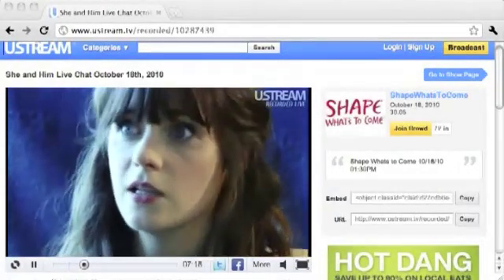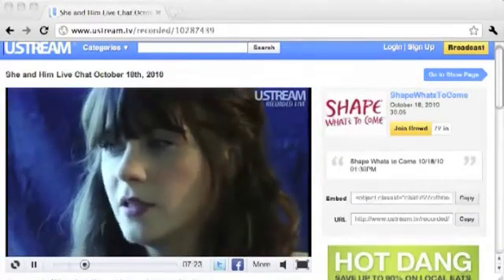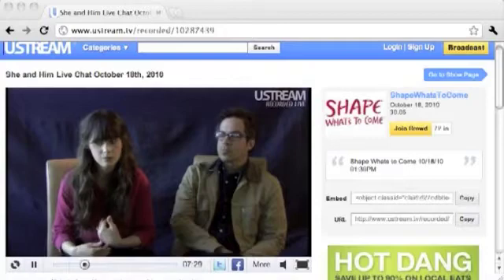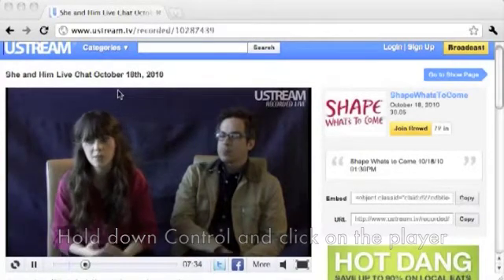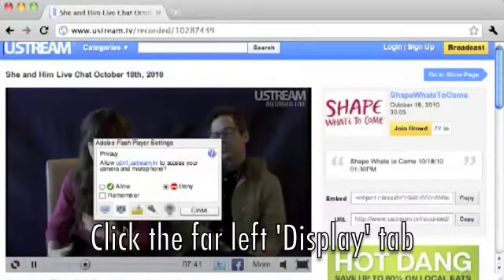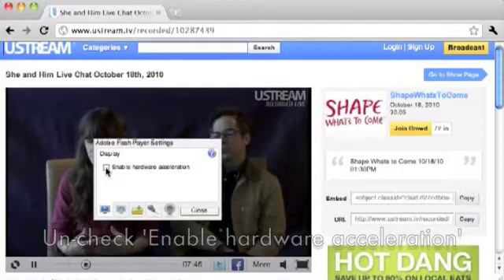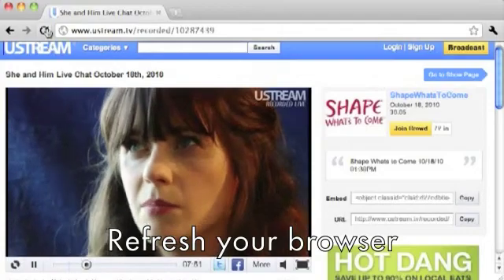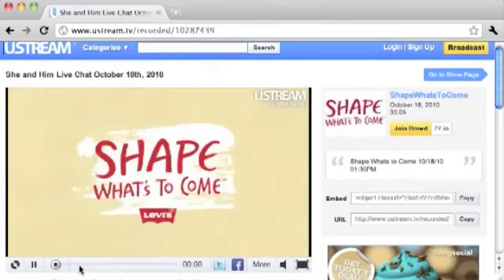Fix for jittery flash video on Mac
Some H.264 encoding settings can cause jittery flash video playback on Mac computers. Until Adobe and Apple get things worked out, you can fix the problem by disabling hardware acceleration on your flash player. Instructions in the video.

Update: After more testing and separate Hardware Acceleration issues, I now think the issue is not between Apple and Flash, but H.264 decoding and Nvidia graphics cards.